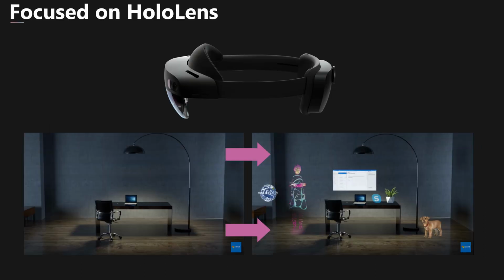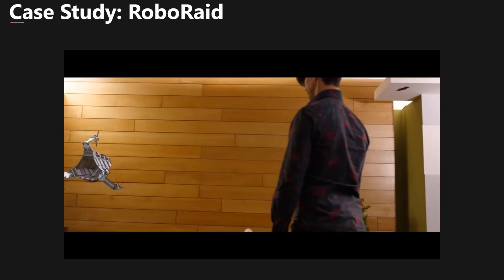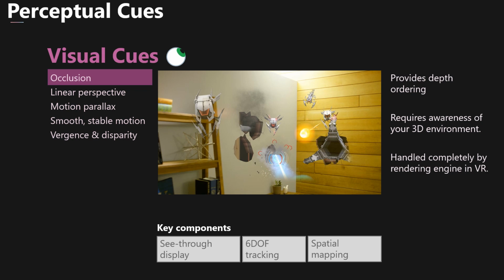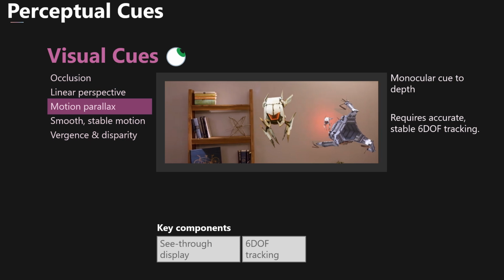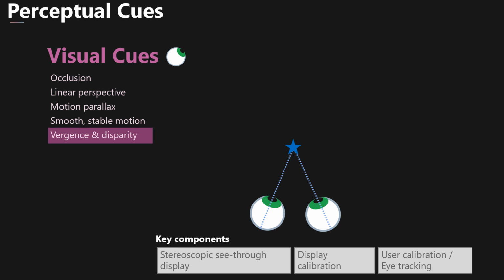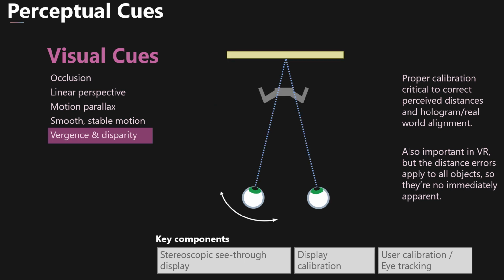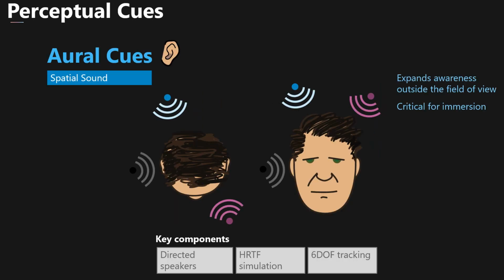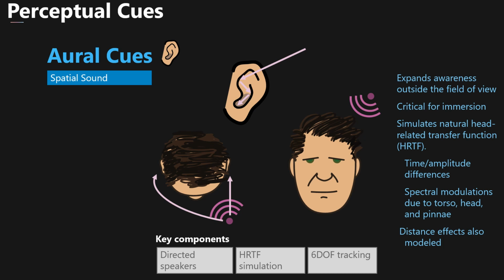Human Perception and Mixed Reality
In this talk, we'll look at Mixed Reality from a perceptual point of view. We'll explore the various visual and aural cues involved in creating a compelling MR experience, and how the sensors, algorithms, displays, and speakers work together to seamlessly incorporate digital content into the real world.